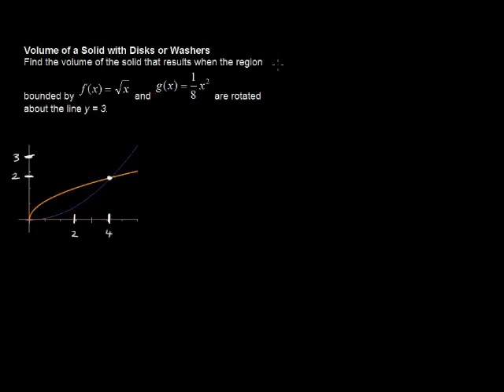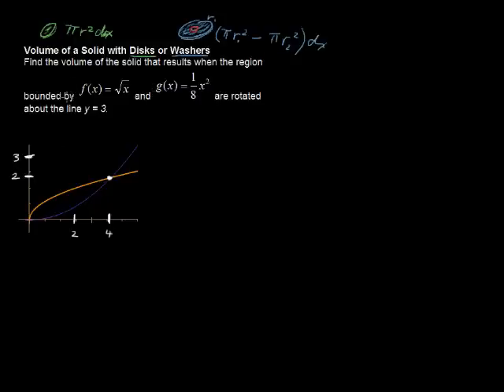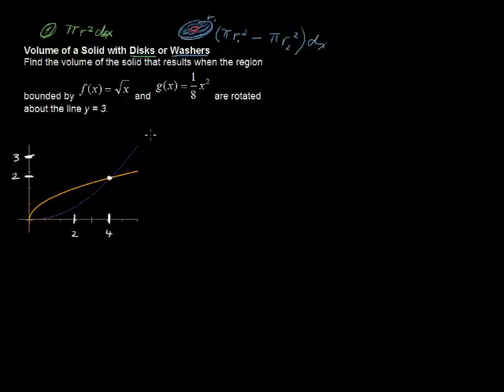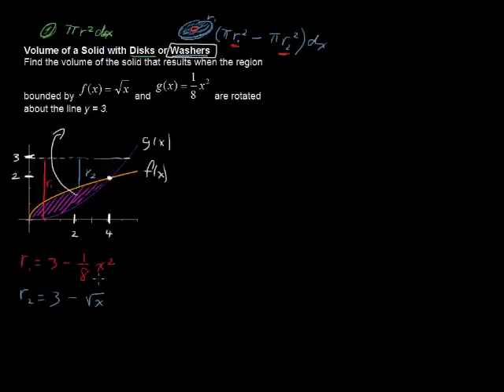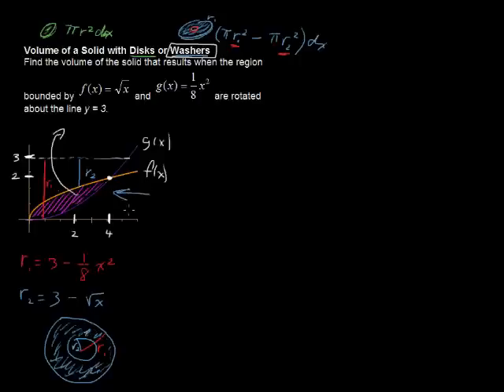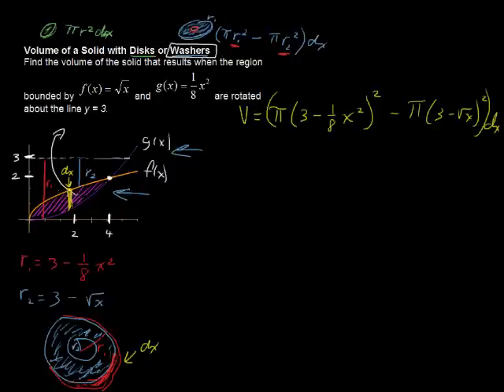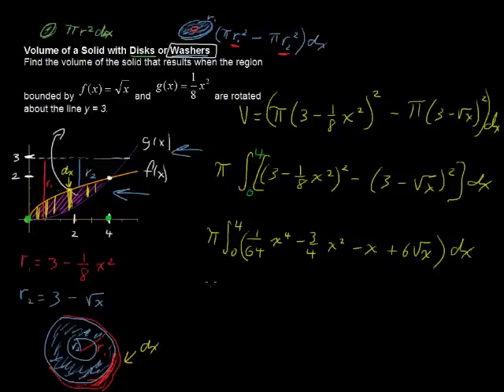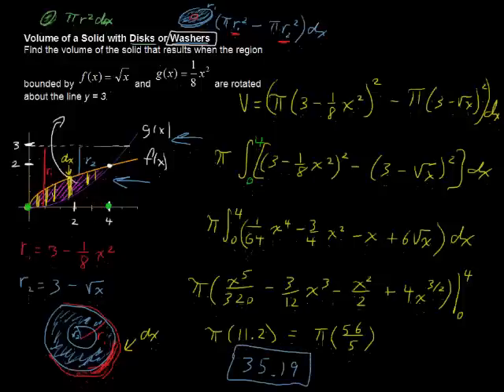How to Solve the Volume of a Solid with Disks or Washers - Calculus Tips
How to Solve the Volume of a Solid with Disks or Washers - Calculus Tips. Watch and learn now!  Then take an online Calculus course at StraighterLine for college credit